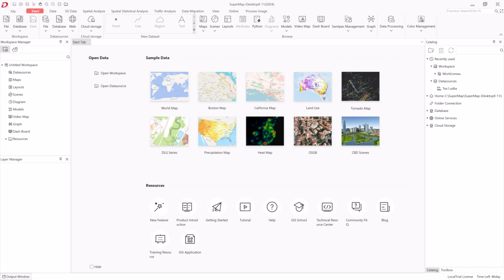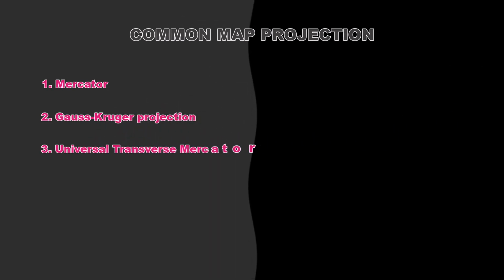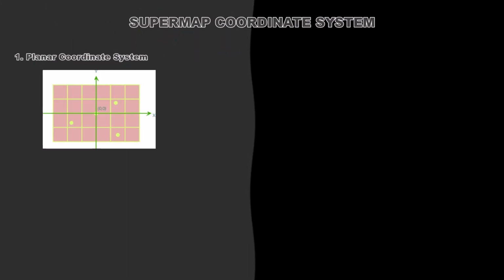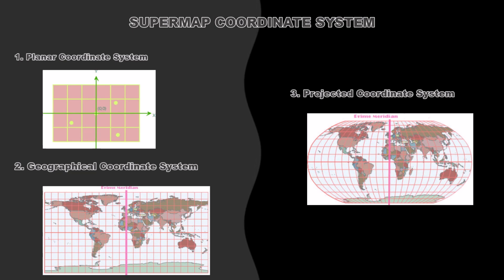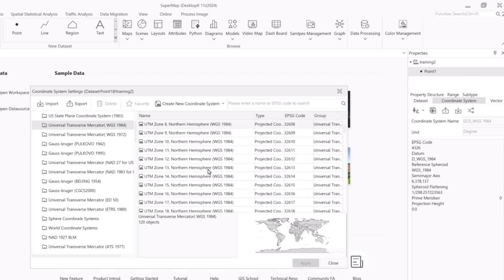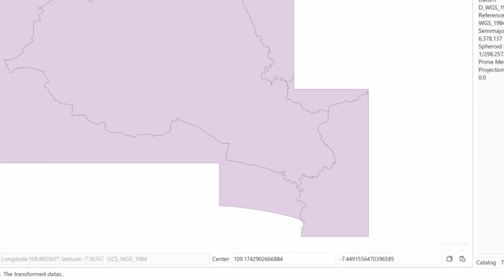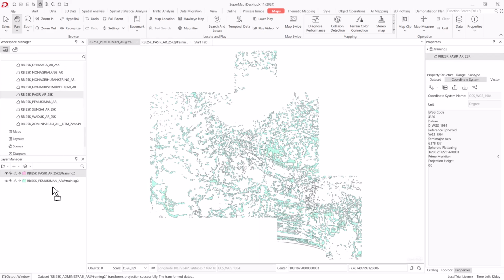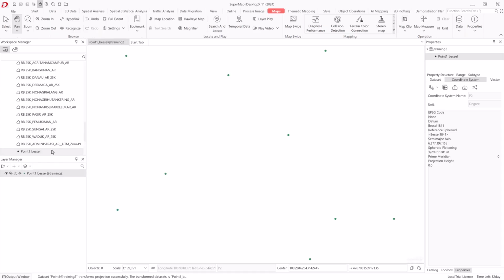Supermap iDesktop 02 Tutorial - Coordinate System & Projection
Welcome to Tutorial Pak Bejo Channel.

This video contains a Geographic Information System tutorial. This video explains how to use SuperMap iDesktop. This video explain the basic concept of Coordinate System used in Supermap. Also, it contain explanation how to set the coordinate system, transformation, and projection setting.

If you have any questions about the material of this video, you can write it in the comment column.